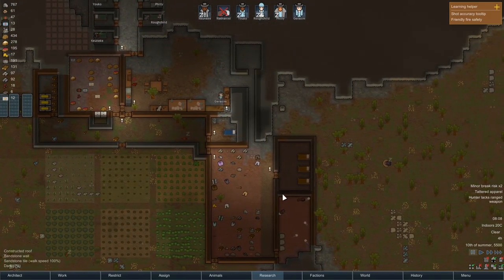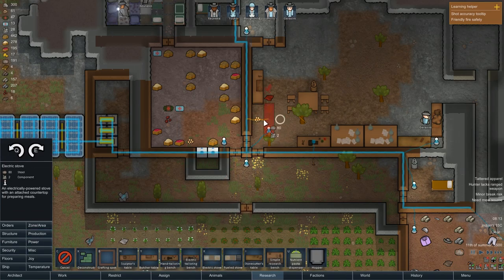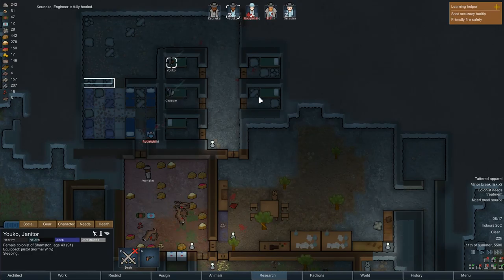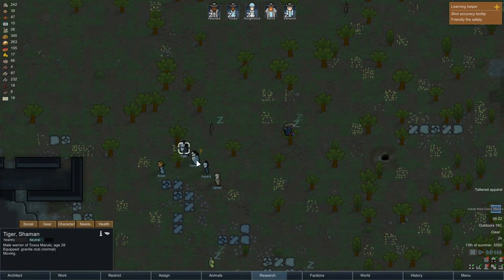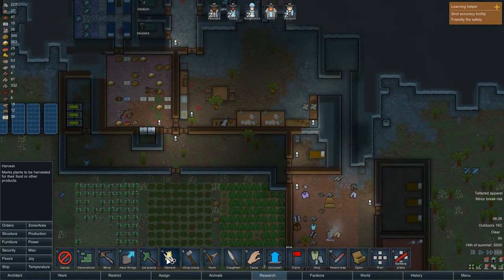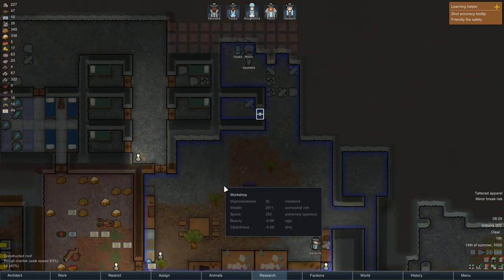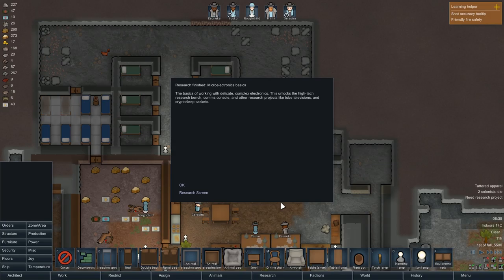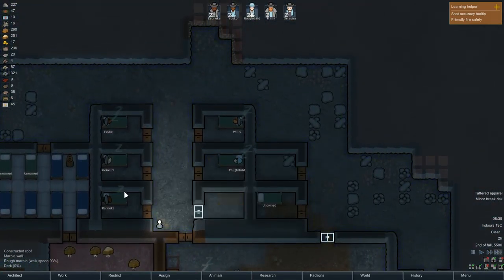Rimworld (Alpha 15): Part 4: Hospital(Guide/Walkthrough)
Wounds, infections, prosthetics, and chronic conditions are tracked on each body part and affect characters' capacities. Eye injuries make it hard to shoot or do surgery. Wounded legs slow people down. Hands, brain, mouth, heart, liver, kidneys, stomach, feet, fingers, toes, and more can all be wounded, diseased, or missing, and all have logical in-game effects. And other species have their own body layouts - take off a deer's leg, and it can still hobble on the other three. Take off a rhino's horn, and it's much less dangerous.

-LINKS-